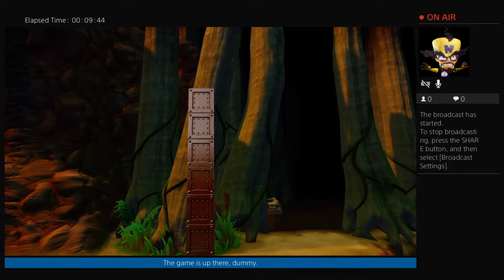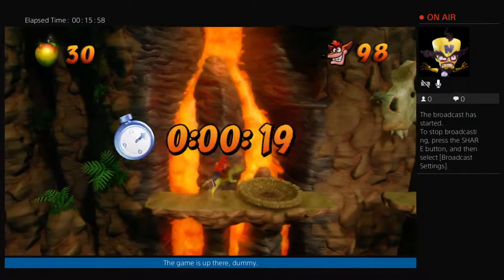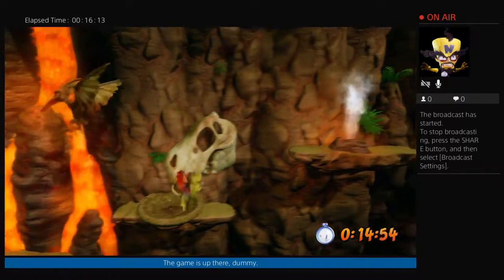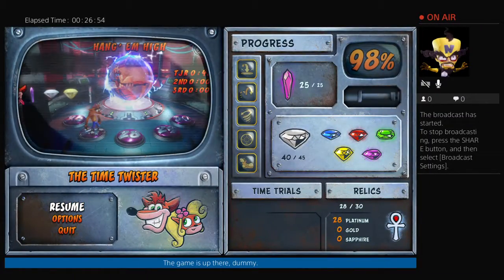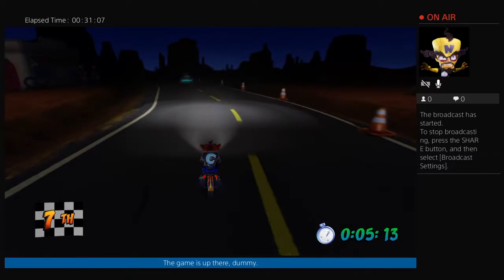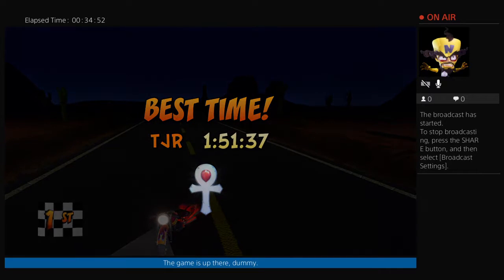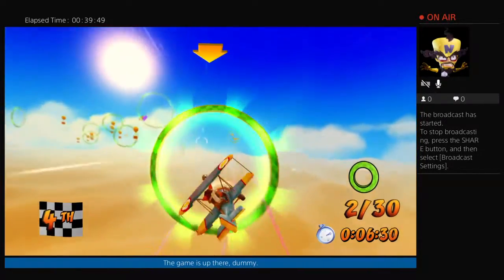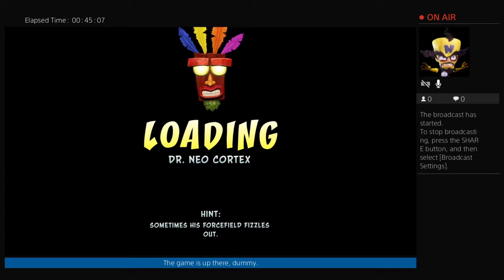Crash Bandicoot N. Sane Trilogy (Crash 3) Part 3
This is the final part of this game and the N Sane Trilogy